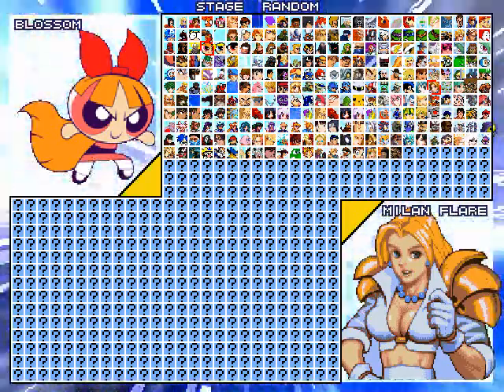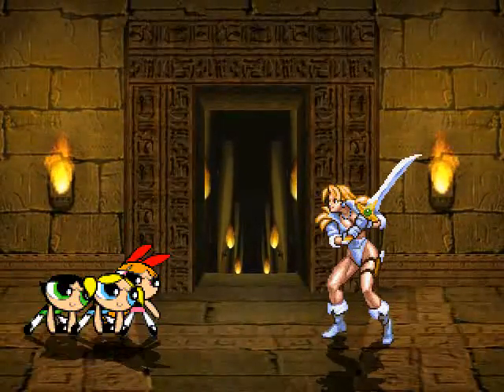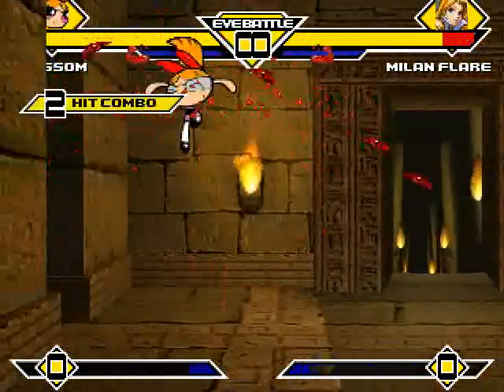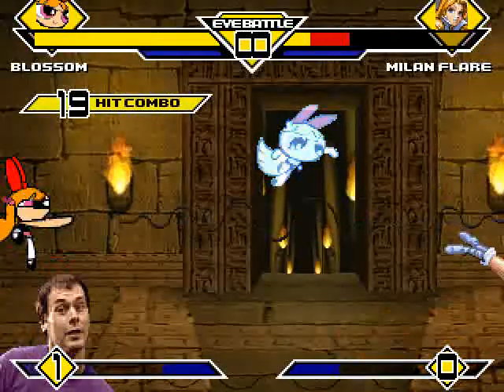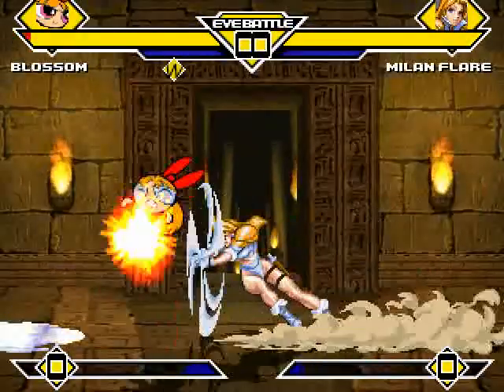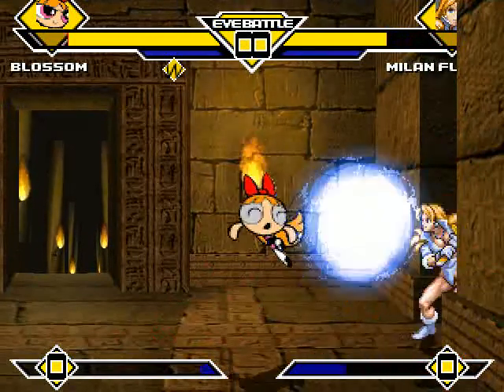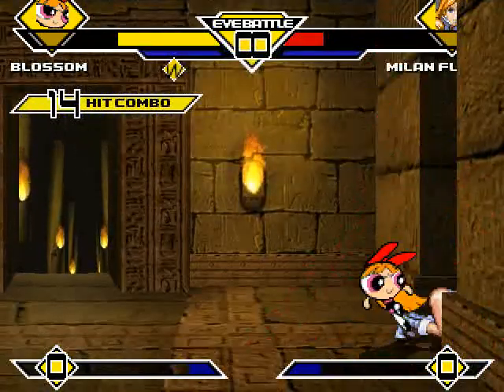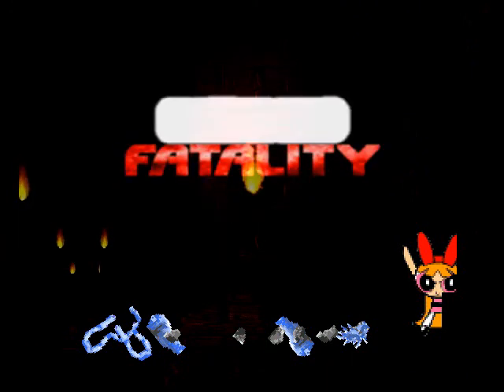TK's Random Mugen Battle #881 - Blossom VS Milan Flare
A pretty interesting 1v1 Mugen Fight here!  Blossom goes up against Milan Flare on the SOA Temple Stage!  Anyways, I certainly hope you all enjoy the battle!